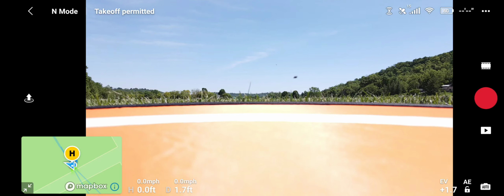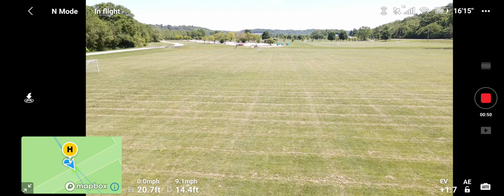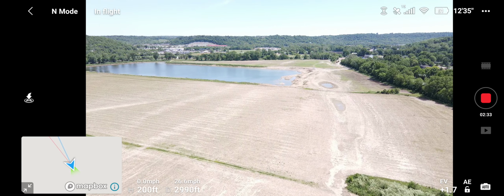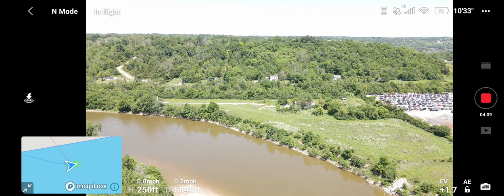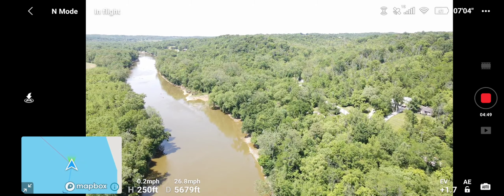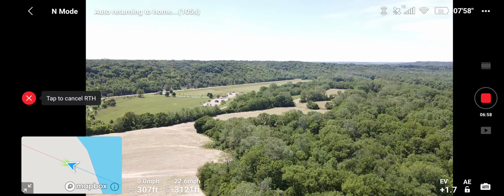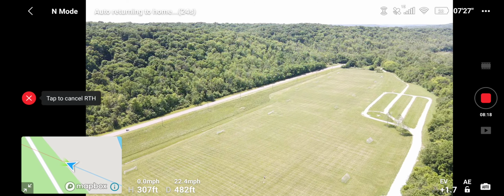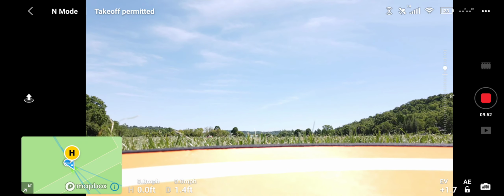DJI Mavic Air 2 -Joystick control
Showing how precise the joysticks are during flight.